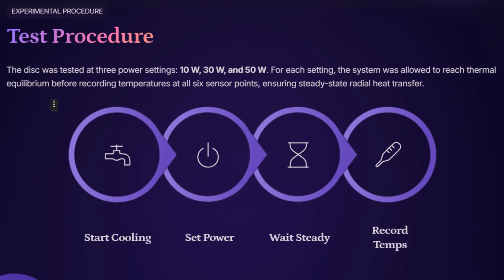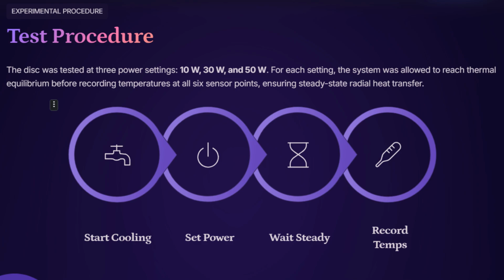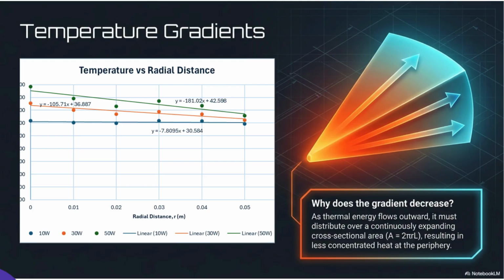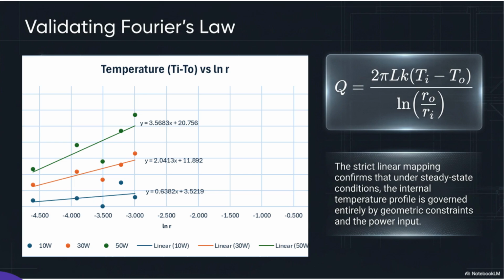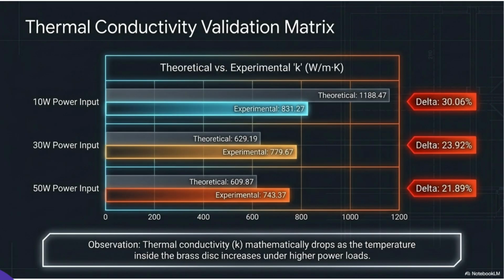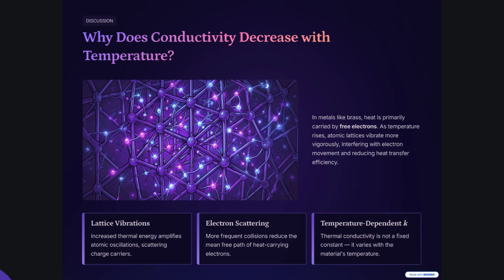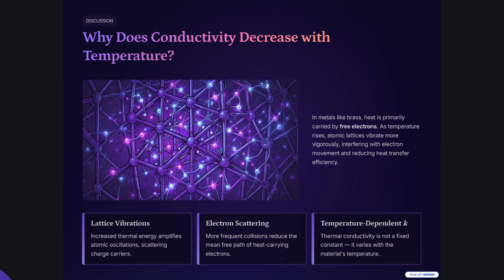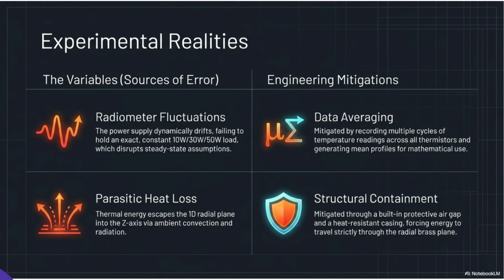Radial Heat Conduction C14